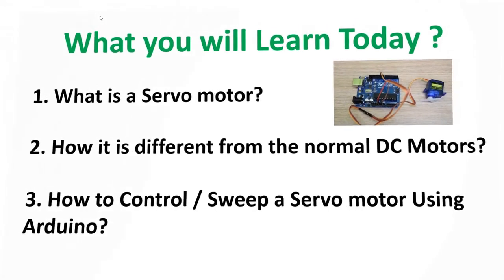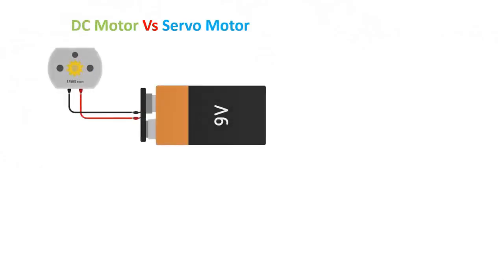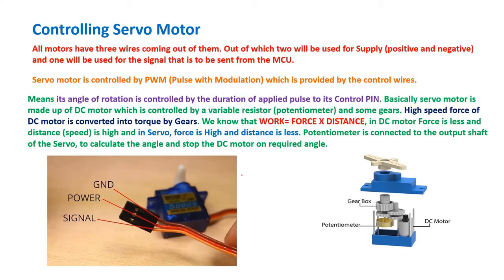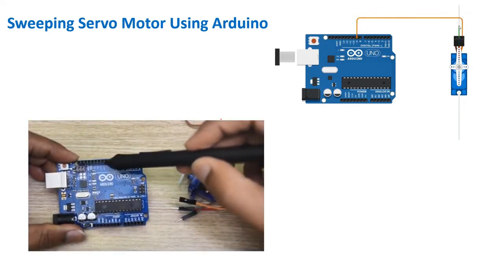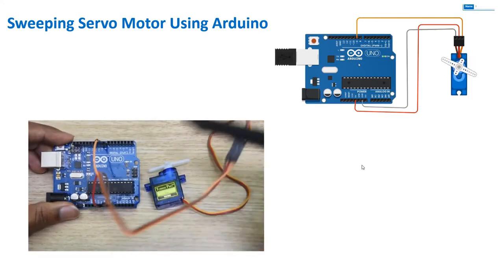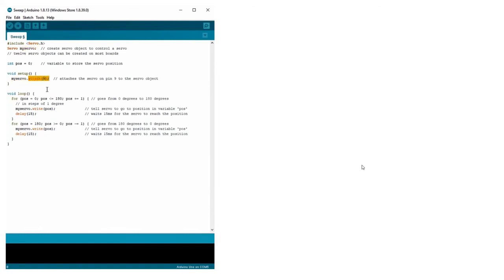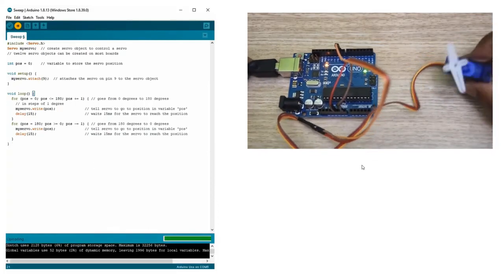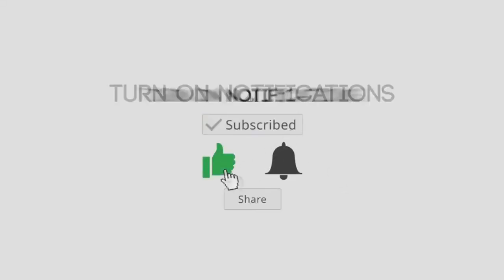Sweep a Servo Motor using Arduino Project # 8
Servo motors are small, lightweight, and energy efficient rotary actuators which allows for a precise and accurate rotary control to a certain angular limit, normally 180 degrees. Servos are commonly used in robotics for the precise contort of a bipedal robot and in radio-controlled airplanes to position control surfaces like elevators, rudders.
This project focuses on the basic use of a servo motor control, specifically the ability to control the angle in which the servo horn moves with precision.

Timestamp:
0:00 - Intro Video
0:08 - Learning Objective and preview of this Video
1:14 - Difference between a DC and Servo Motor
1:44 - Controlling Sorvo Motor
2:28 - Connecting with Arduino
3:44 - Understanding Arduino Code
5:30 - Final Output
5:55 - Applications of Servo Motor